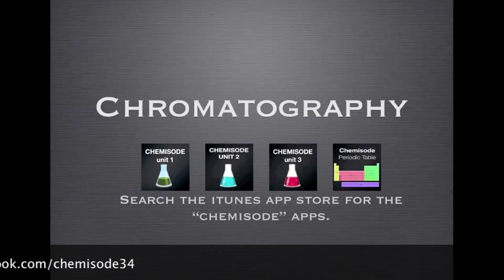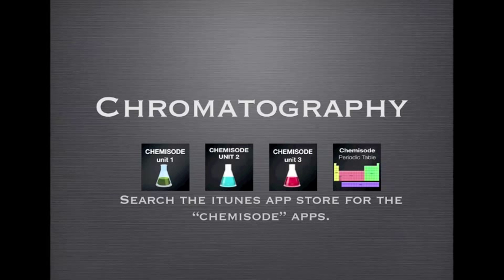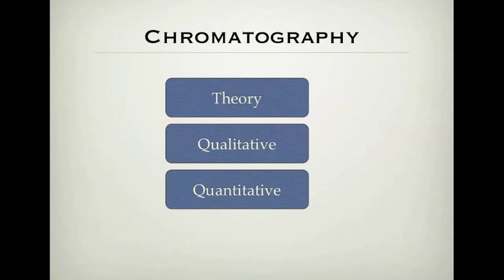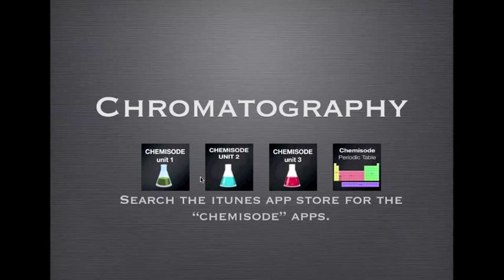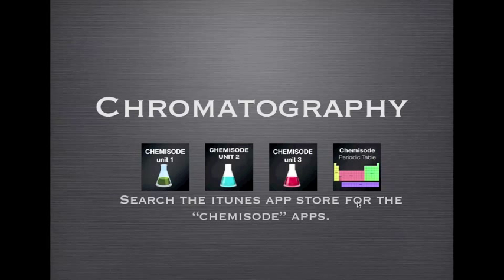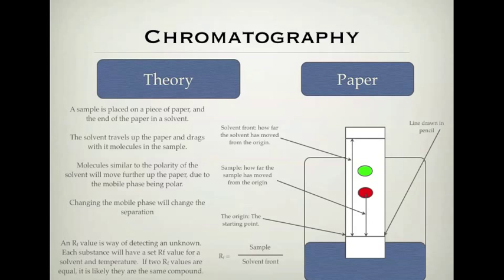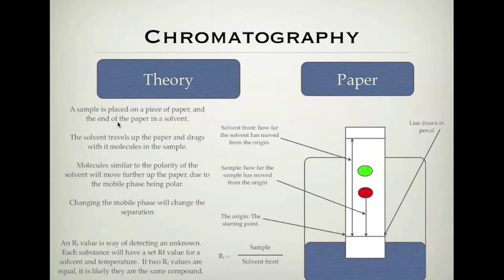VCE Chemistry Unit 2 and 4: Chromatography 1 - Paper and TLC Theory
The basic theory behind paper and TLC (thin layer chromatography).